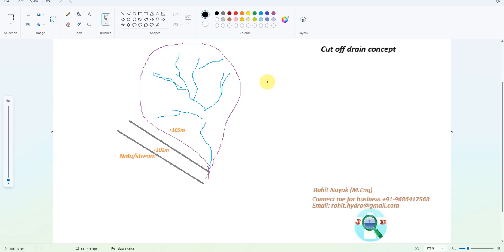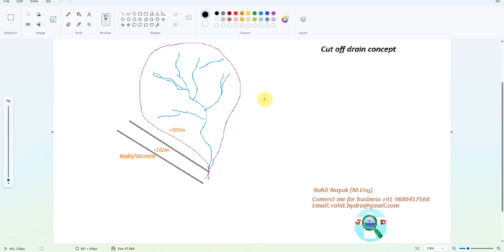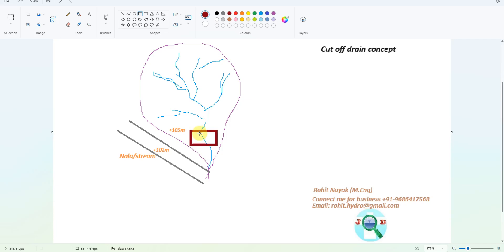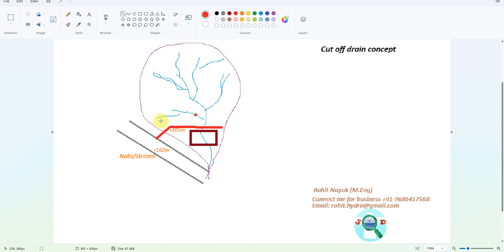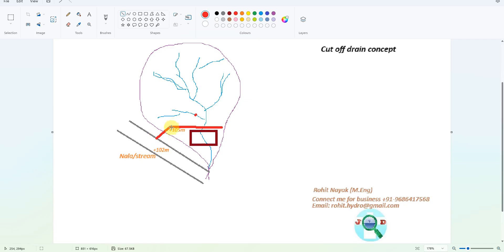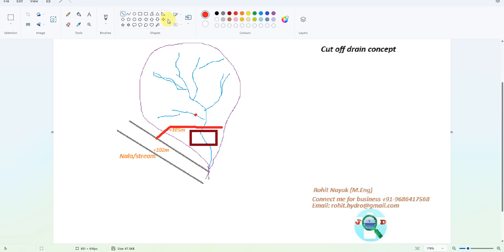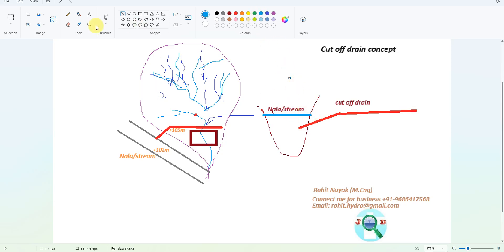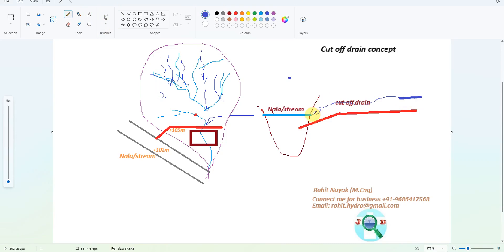Cut-off drain Design-Storm water mitigation strategy:Part-1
Part-2 will be uploading soon